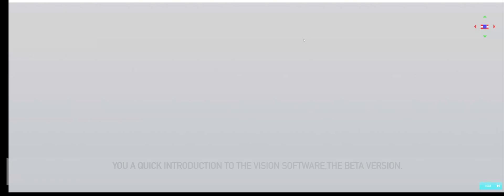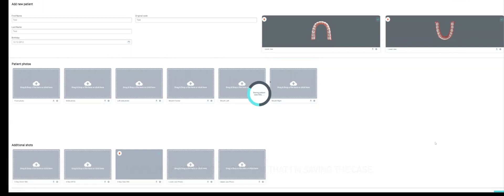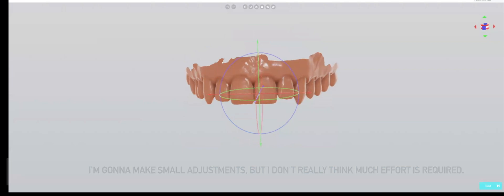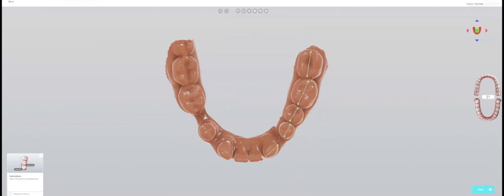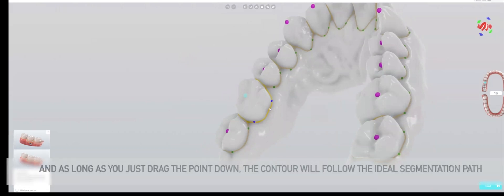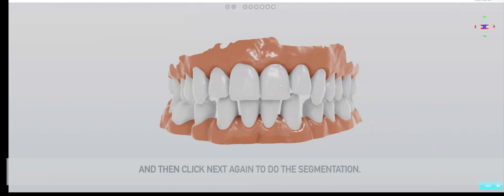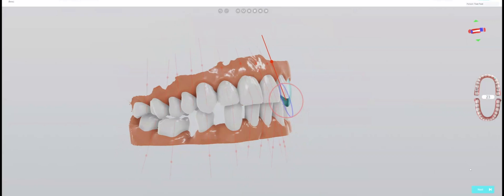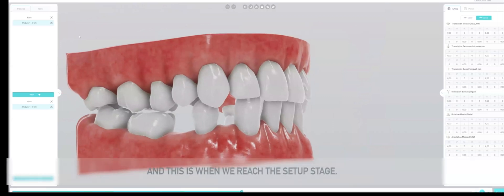Orthodontic Digital Treatment Planning Systems | What is important in the beginning of set-up?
As a dental professional, you know the importance of providing comprehensive and effective treatment plans to your patients. With today's technological developments, there is an increasing demand for faster and better results in orthodontic practice. With orthodontic digital treatment planning systems, you can create more efficient and accurate treatment plans.